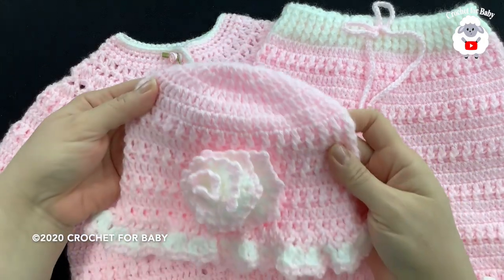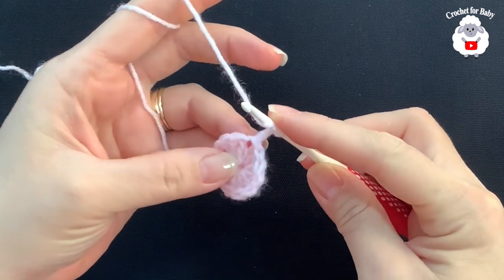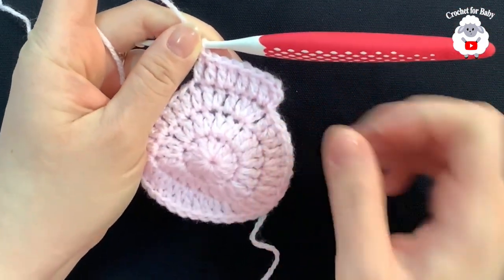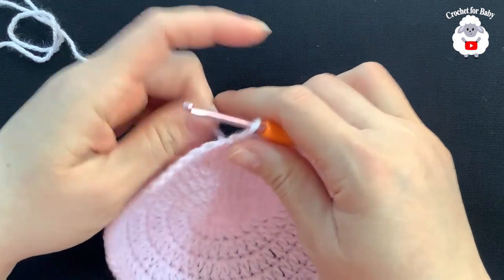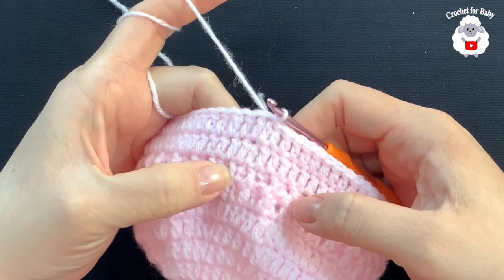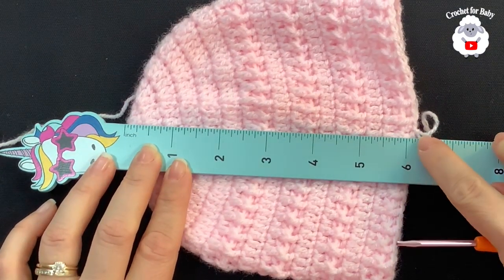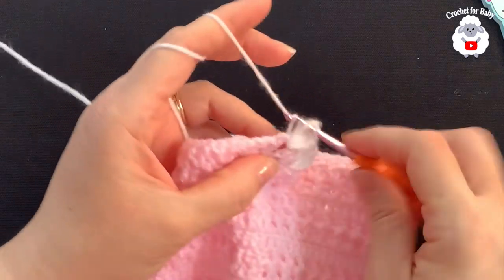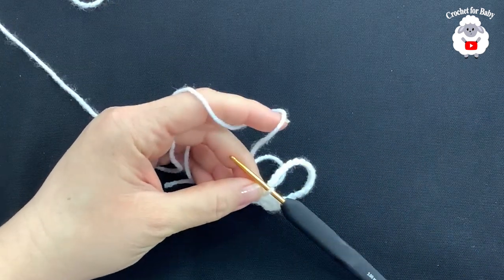Crochet baby hat 6-9M Crochet sun hat for girls - EASY - Crochet for Baby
Hello 👋 my name is Sara welcome to my Spanish and English channel Crochet for Baby. In today's tutorial I will show you how to crochet this super cute sun hat for baby girls that is part of a sweet baby girl set for babies between 6-9 months. Here’s the link for the matching baby cardigan sweater matching baby pants

To make this baby girl’s crochet hat I used DK yarn by James C. Brett with a 3.5mm hook.  I used about 50 grams of yarn including the flower. You can also use any #3 yarn. You can also make this baby hat smaller or bigger by simply changing your hook size.

Size:
0-3M use 2.5mm hook with any #3, DK or 8ply yarn
3-6M use 3mm hook with any #3, DK or 8ply yarn
6-9M use 3.5mm hook with any #3, DK or 8ply yarn
9-12M use 4.5mm hook with any #3, DK or 8ply yarn

This pattern is only for PERSONAL USE. You may NOT sell any of my patterns and claim them as yours. You may NOT make any video using my patterns and claim it as yours in any social media platform, website, blogs etc., You may make as many items as you wish for yourself or as gifts. You can sell your item like at craft fairs, bazaars etc. as long as you NOT take credit for pattern but instead give credit to me as Designer (providing name of YouTube channel -Crochet for Baby or link to original video tutorial). You can share YouTube links of any of my pattern tutorials. In no way can you reproduce or sell this pattern. Please respect my rights as Designer, if you are unsure please ask permission first.

This video is about crochet sun hat for baby girls #244